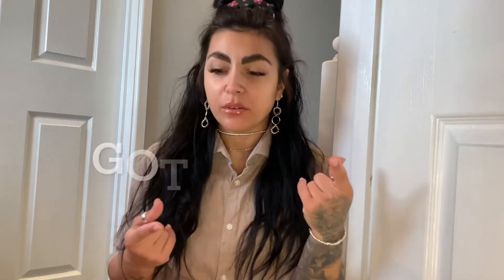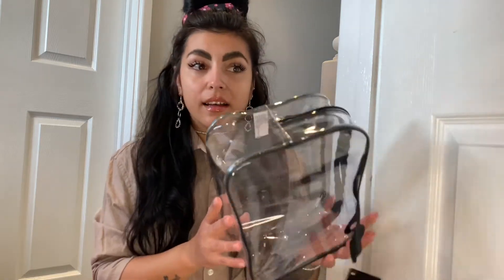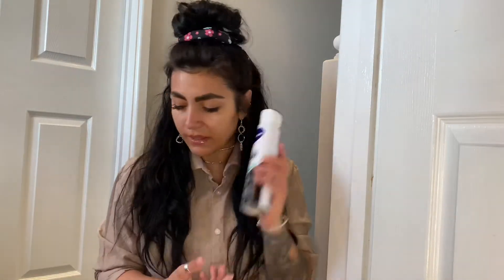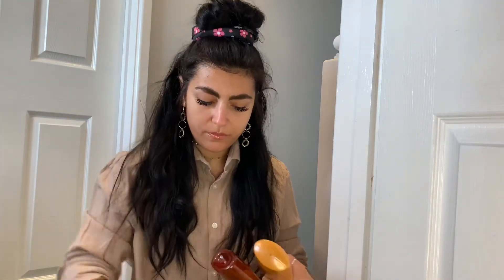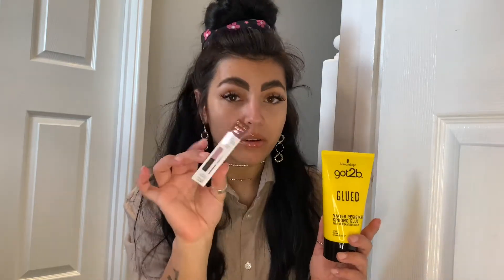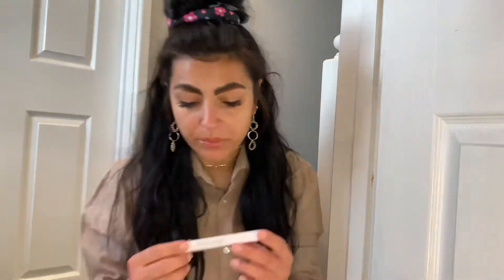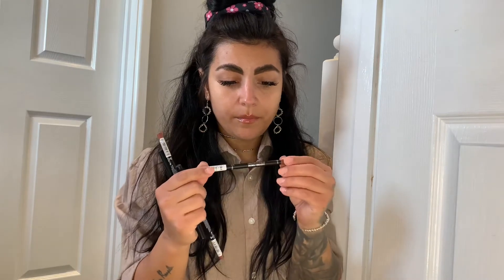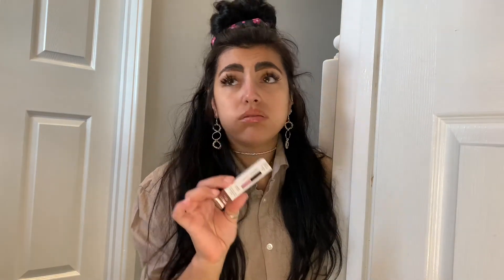Beauty Video | What I bought from Superdrug Store | Superdrug Haul | Makeup/ Hair care/ Skincare...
In today’s video I am showing you a beauty video, what I bought from Superdrug store, like a Superdrug haul, with lots of makeup, skincare and hair care products.